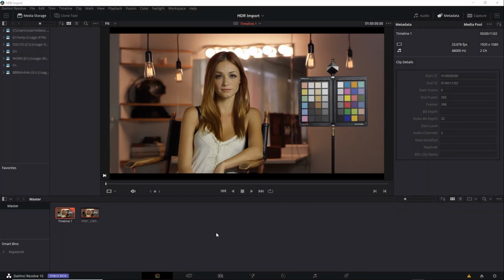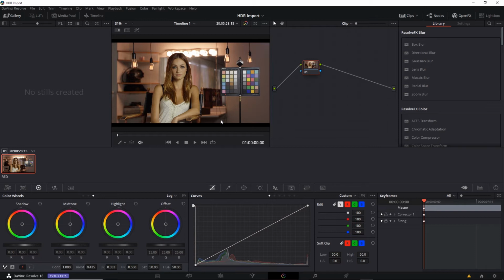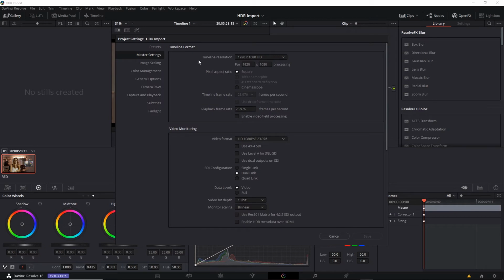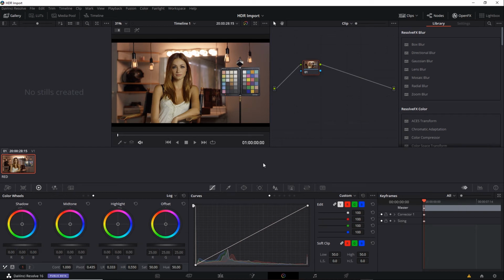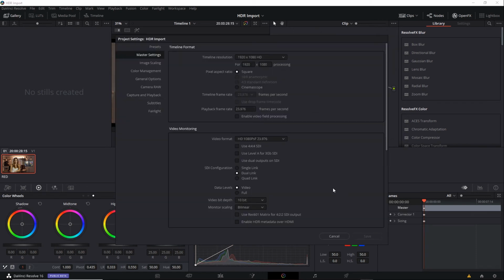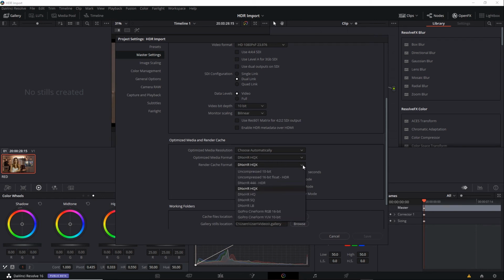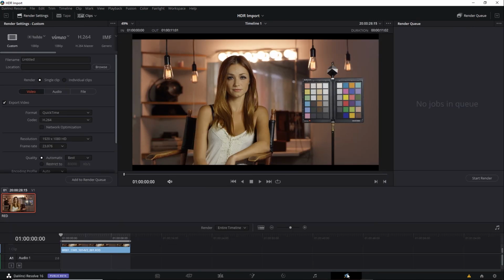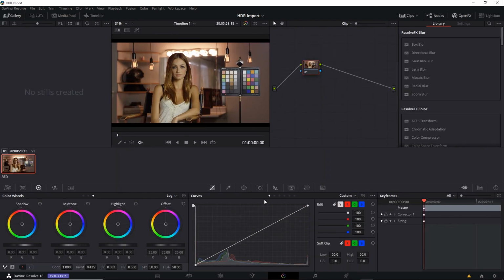Lesson 3 HDR and the Color Tab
Learn HDR Workflow in DaVinci Resolve in this full course from Lowepost. Download project files and footage on this